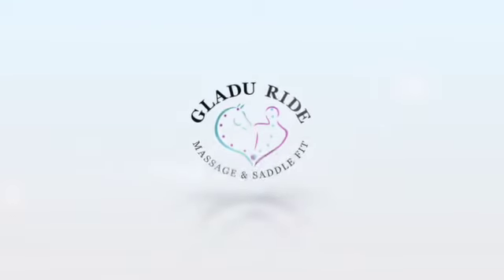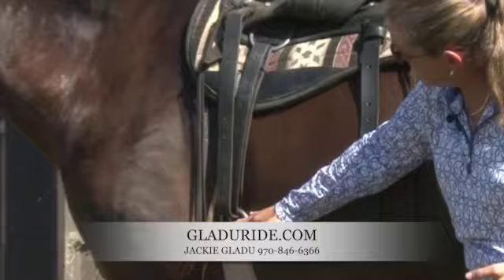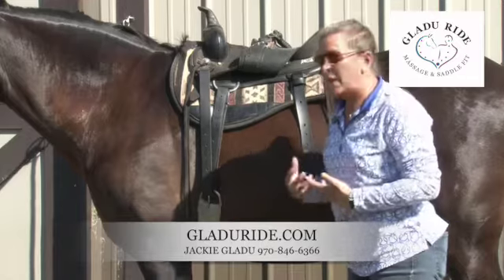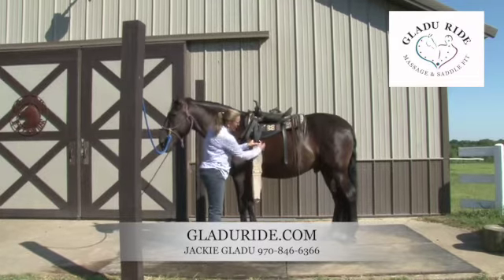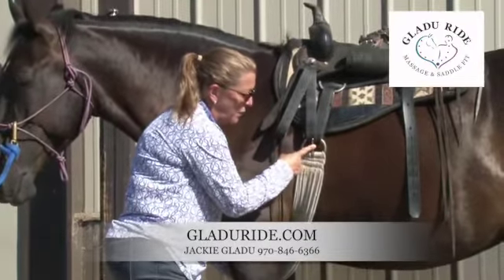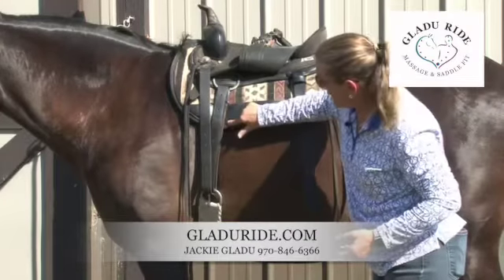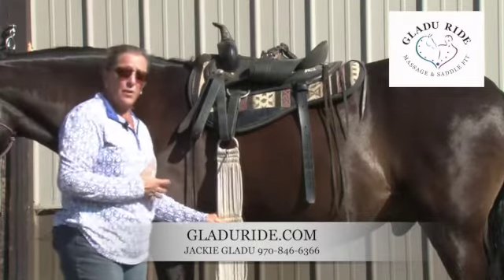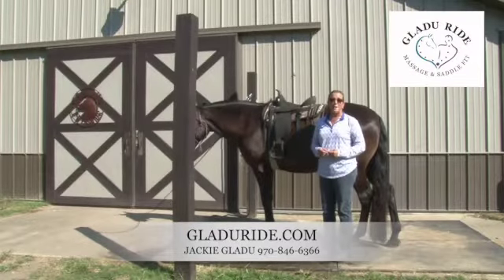March 15, 2021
Tip #10 Please Don’t Ask Your Horse to Suffer Through Wearing Too Short of a Cinch or Girth